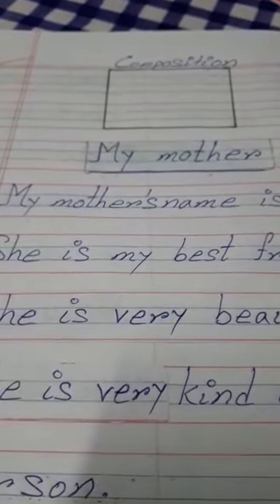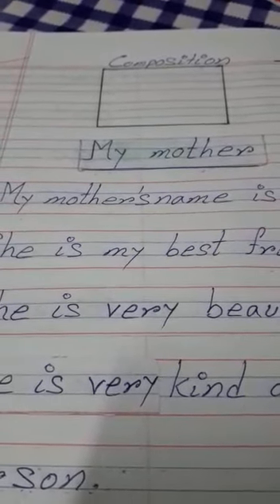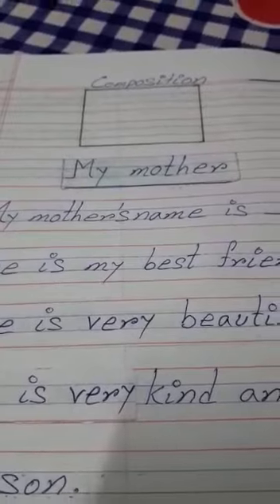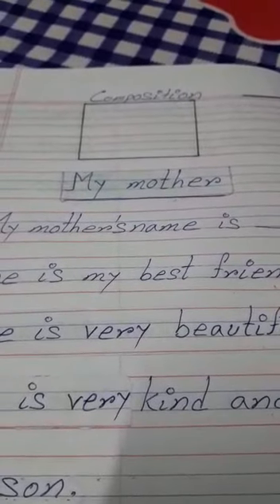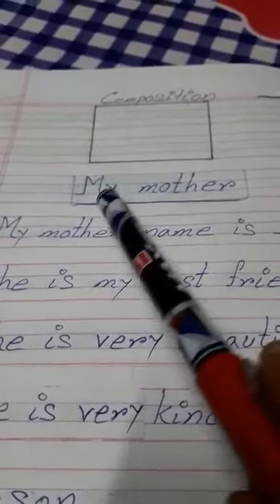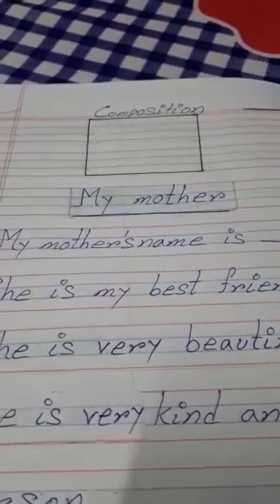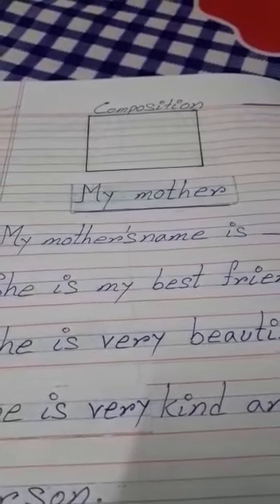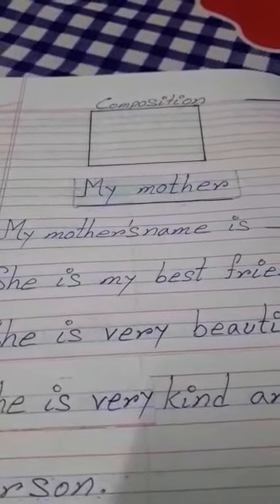STD I, ENG LANGUAGE, MY MOTHER, PART 2